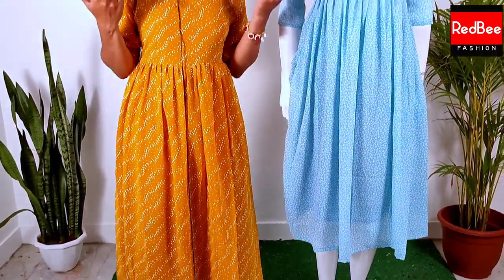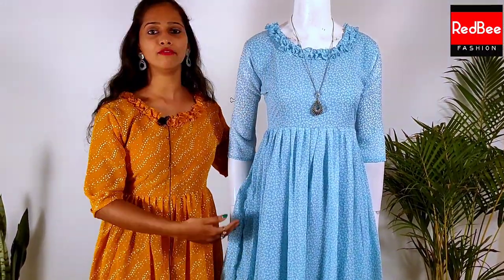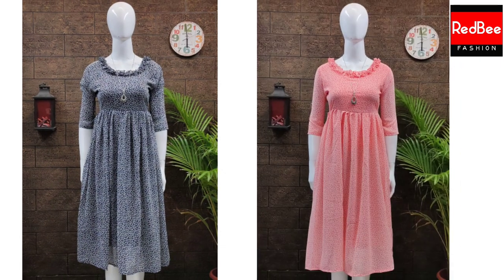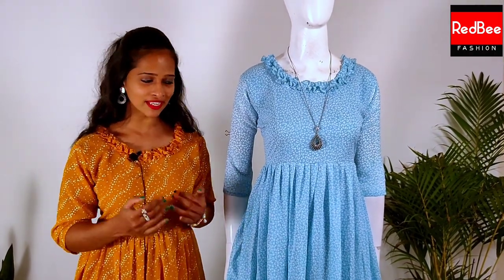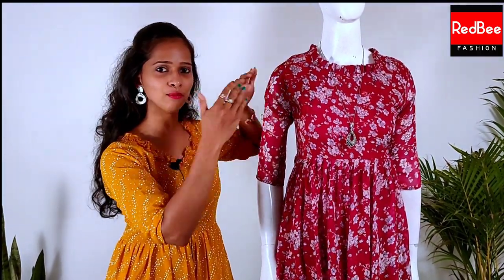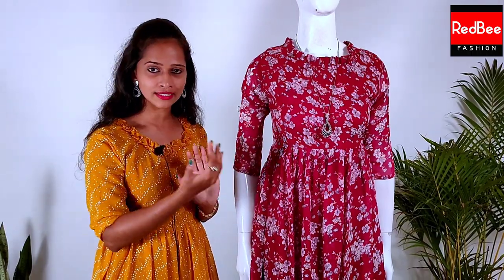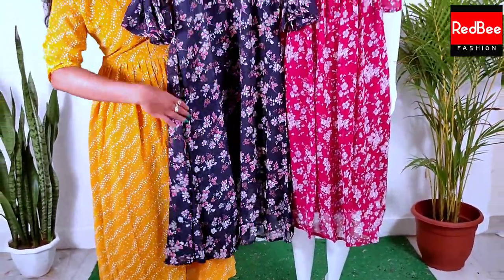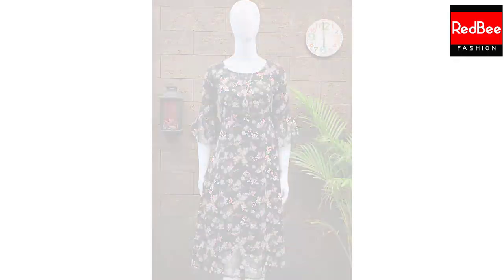GEORGETTE വിഷു കളക്ഷൻസ് 💞👌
ഈ പ്രോഡക്റ്റ് ഓൺലൈൻ ആയി purchase ചെയ്യുന്നതിനായി താഴെ കൊടുത്തിട്ടുള്ള link ൽ
 Click ചെയ്ത് ഡൌൺലോഡ് ചെയ്യുക

Model :Anjitha
Camera&editing:Vysakh&Vishnu

Our location

REDBEE FASHION STORE
MASJID ROAD
OPP MYG, NEAR TO BUS STOP
KARAMANA JN, TRIVANDRUM
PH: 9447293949